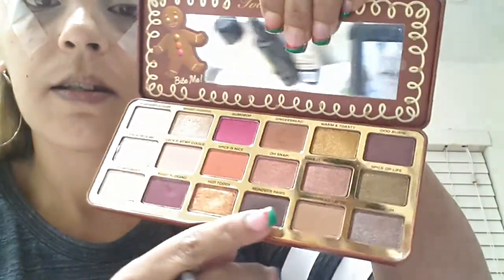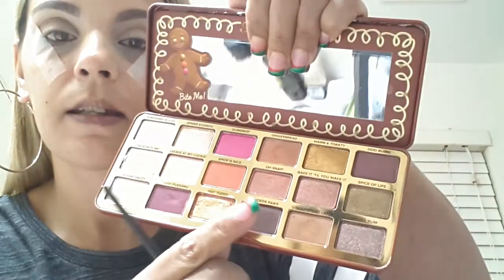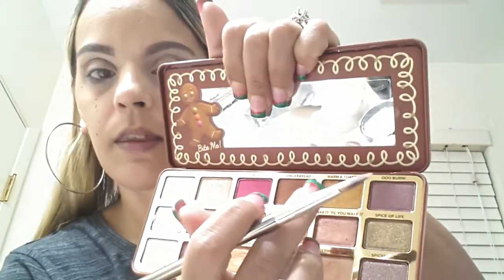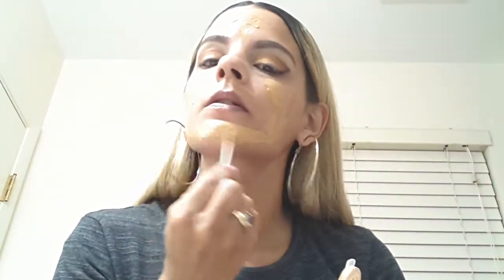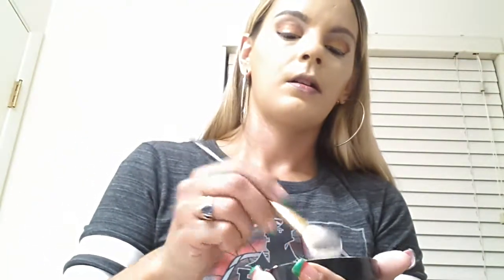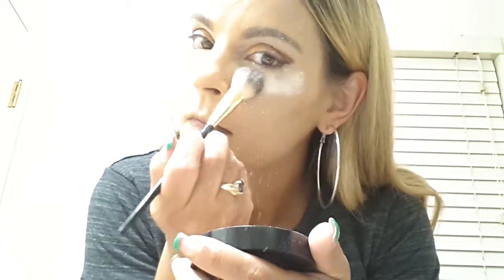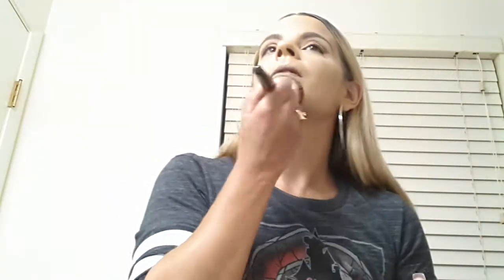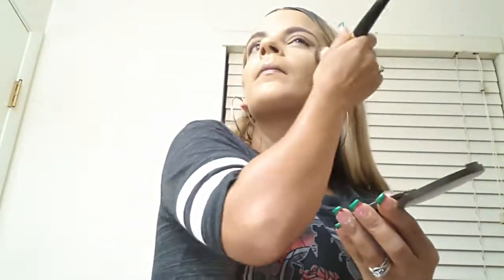Too Faced Gingerbread Palette Look November 2018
Products used- Gingerbread latte in crease, Spice is nice in crease, Concealer for half cut crease, Bake it til you make it outer part of lid, Warm and toasty on rest of lid, Reindeer paws in outer corberand a little in crease, Nars foundation,  Cover fx concealer,  Kat von d translucent powder, Tarte face powder, L'Oréal infallible lash paradise mascara, Too faced melted matte lipstick in cool girl, Kat von d bronzer, Milani baked blush in luminoso, Mac fix plus rose scent, Laura geller baked highlight in gilded honey, Nyx eyeliner in copper on half of waterline, Nyx eyeliner in black on other half of water line enjoy xoxo lyn :)